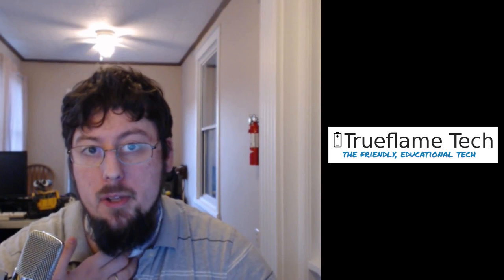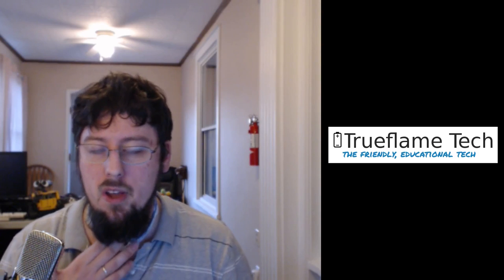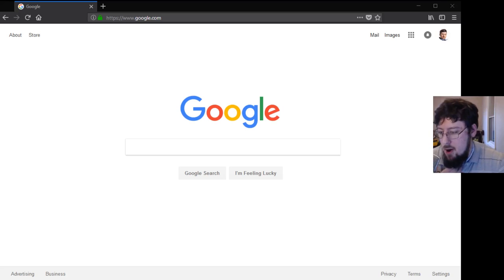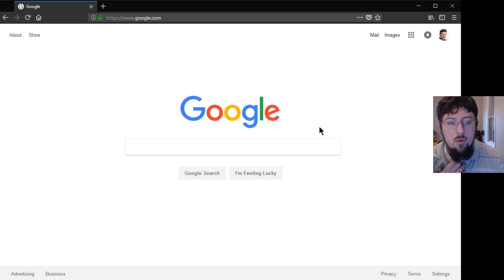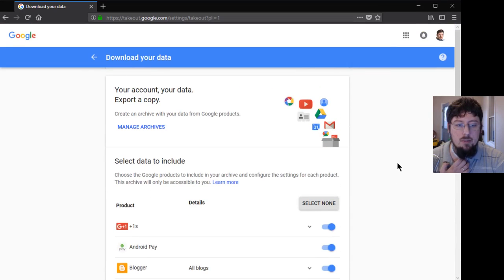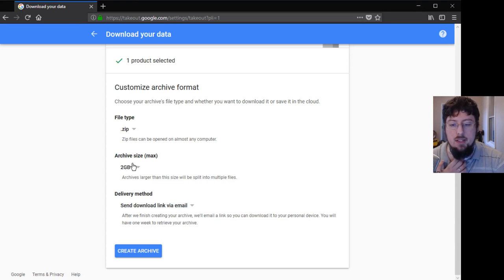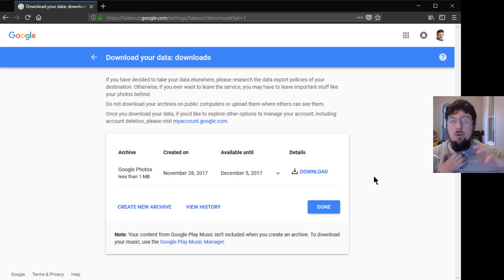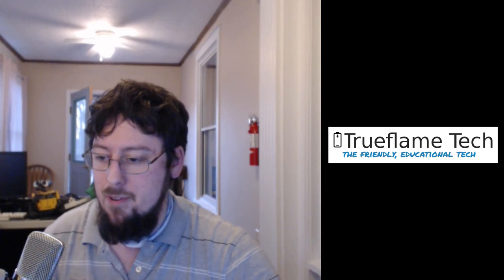How to Download ALL your Photos and Videos from Google Photos!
s u b r e d d i t  |  c o n t a c t